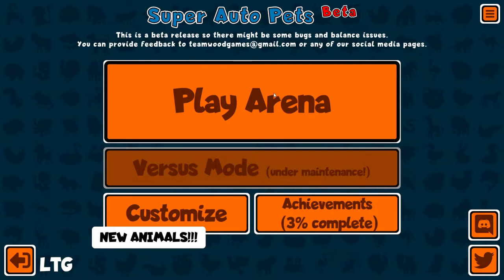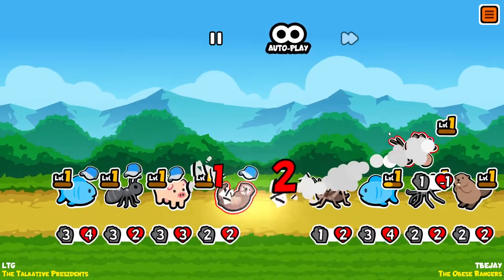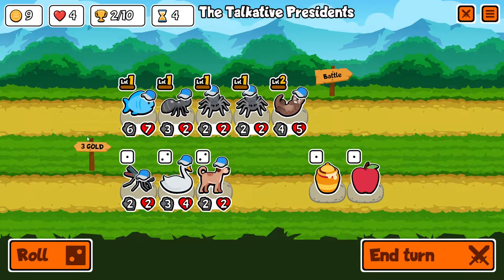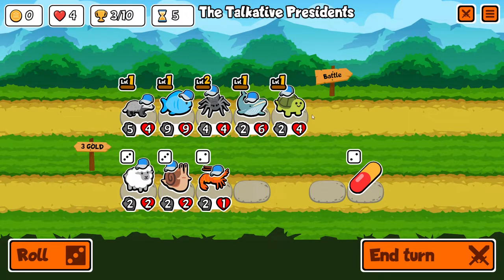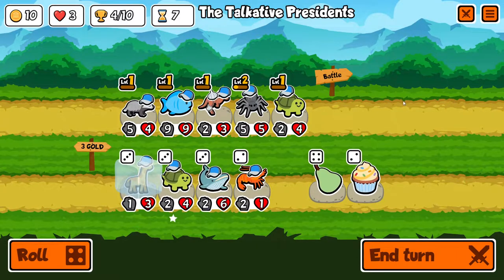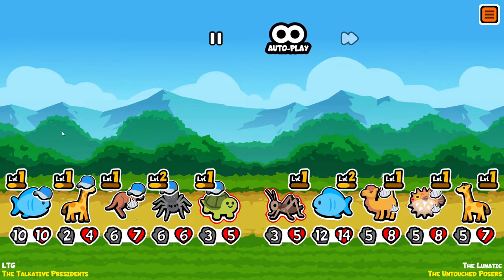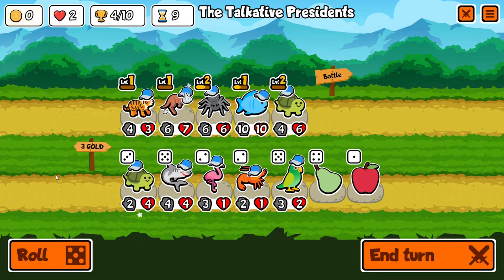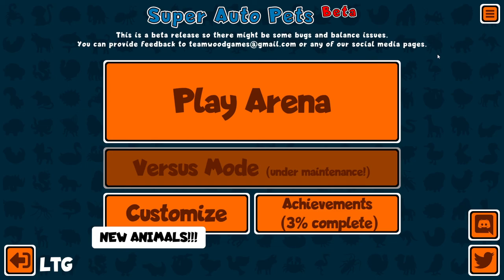Talkative Presidents - Super Auto Pets Free PvP Mobile + Desktop Auto-Battler Lets Play Episode 5